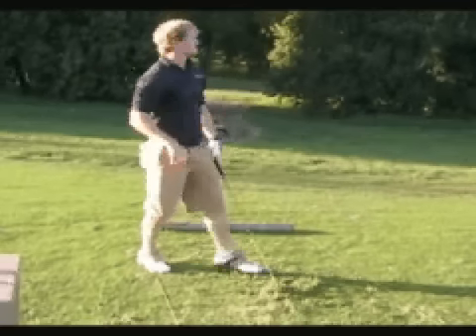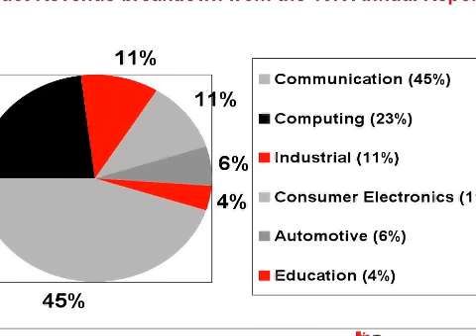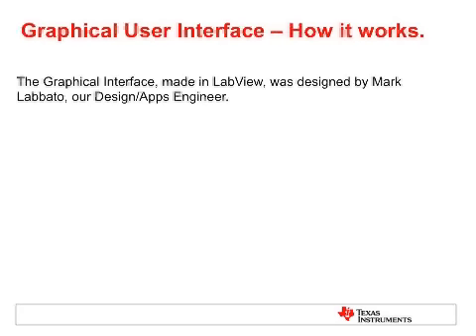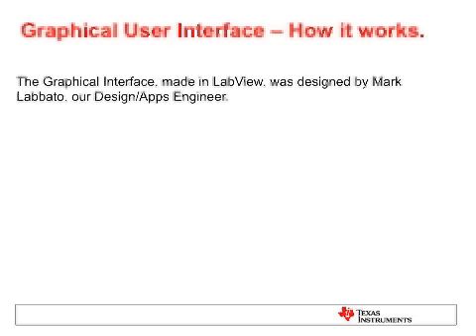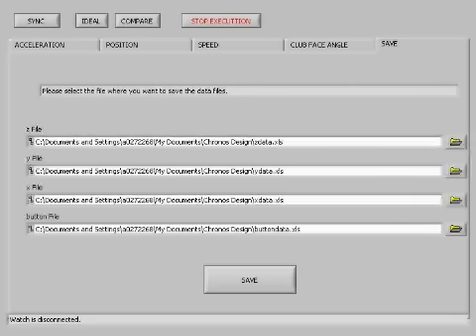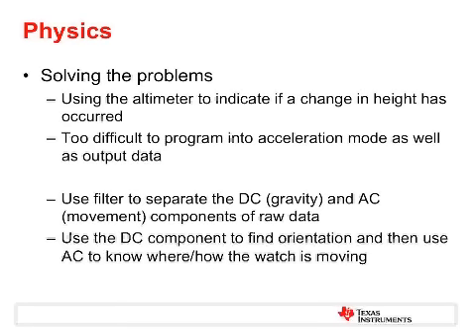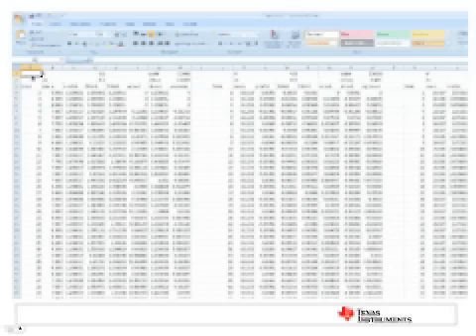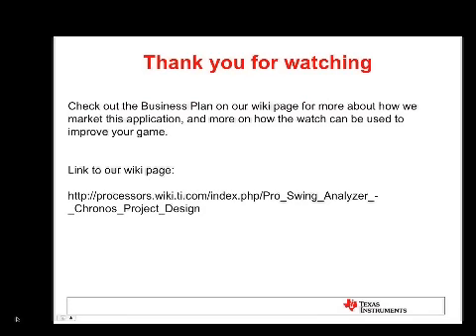Pro Swing Analyzer Texas Instruments Chronos Watch Design Challenge